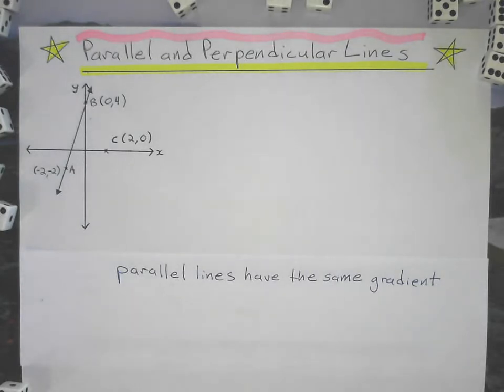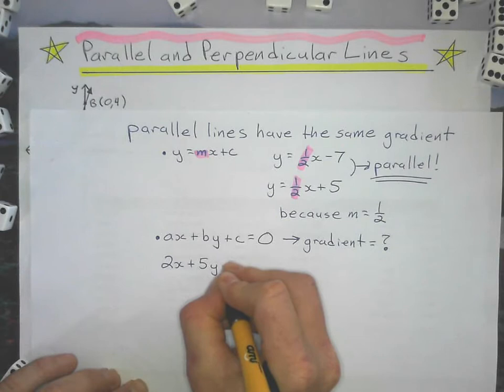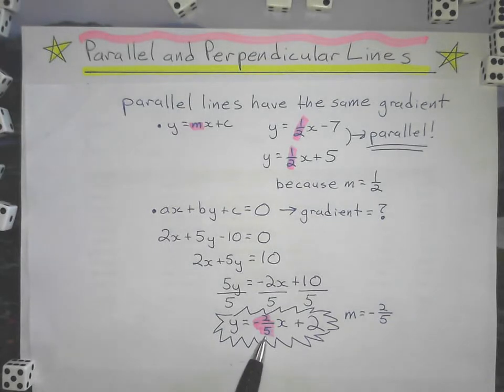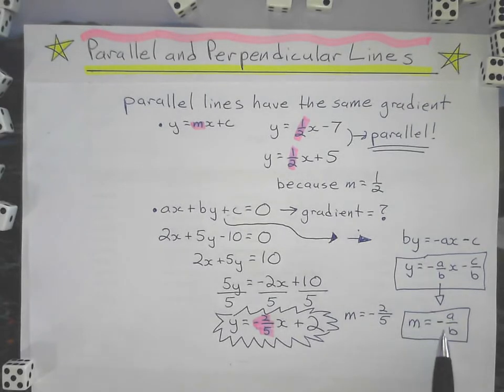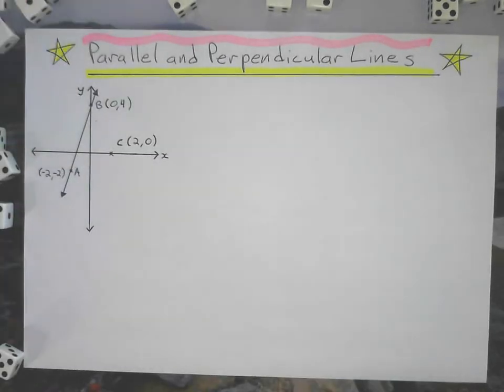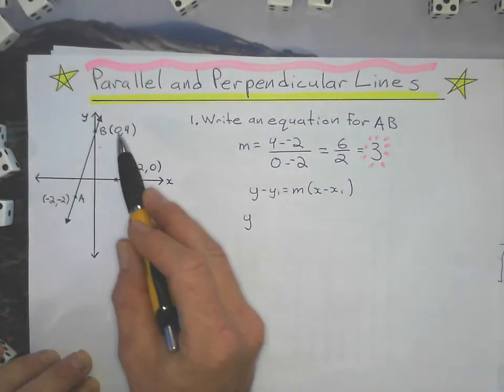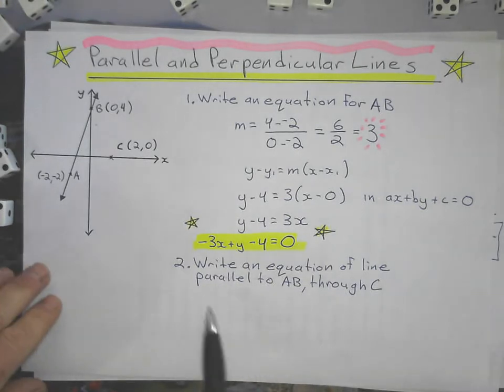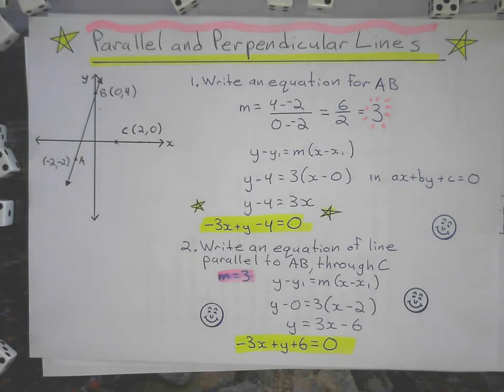Parallel Lines and Co-ordinate Geometry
A short class lesson on how to write an equation parallel to a given line, through a given point.